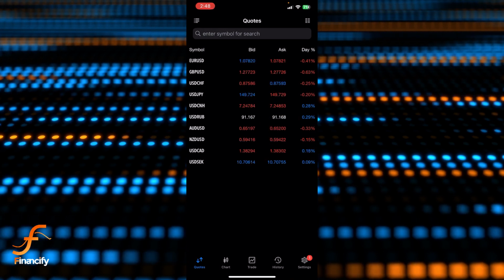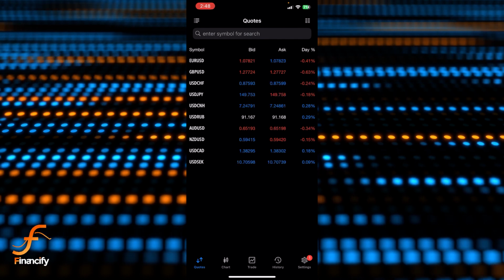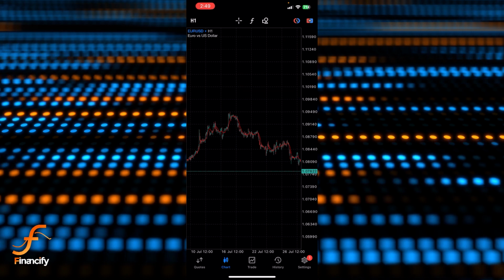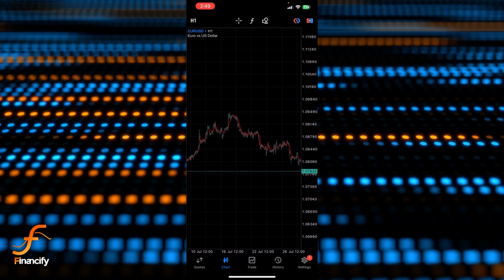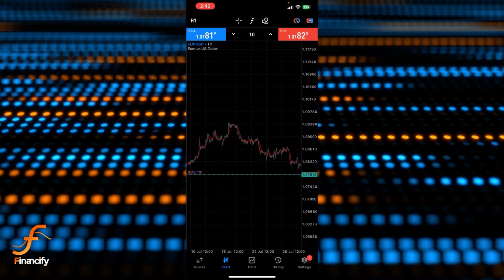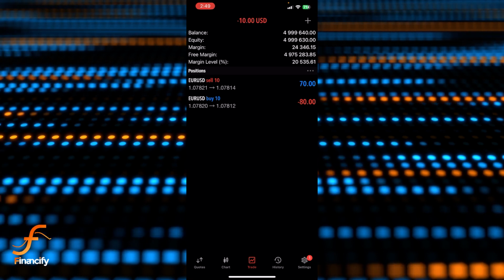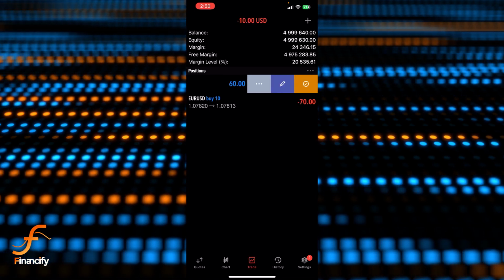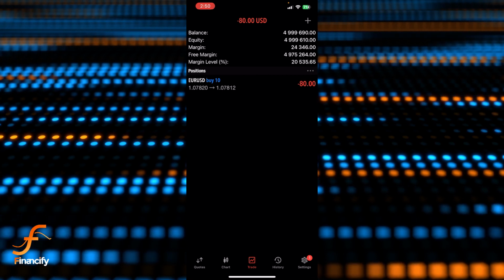How to Buy & Sell on MetaTrader 5 (2024) | MT5 Tutorial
Master the art of buying and selling on MetaTrader 5 in 2024. This comprehensive MT5 tutorial guides you through the process, covering everything from placing orders to managing positions. Boost your trading skills with this essential guide.